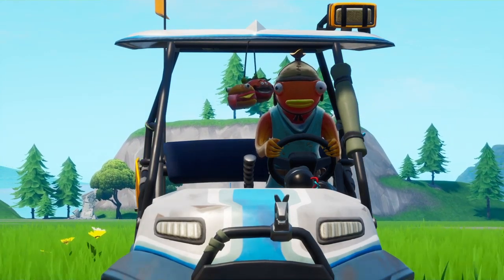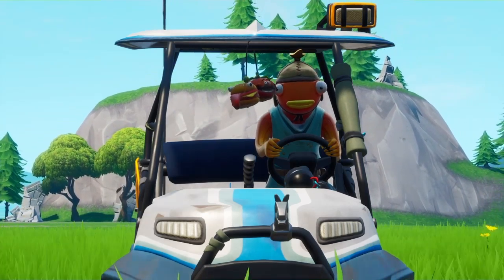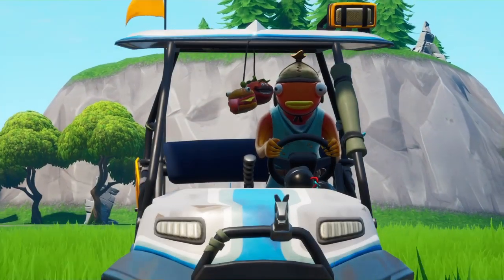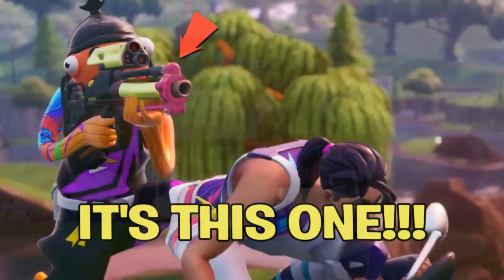*NEW* All World Cup SKINS & ITEMS! (Free & Exclusive) | Fortnite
Im NickArg

👉Use Creator Code “imnickarg” In Your Fortnite Item Shop To Support Ya Boy👈

Hello! This is *NEW* All World Cup SKINS & ITEMS! (Free & Exclusive) | Fortnite

In this video, I showed you guys all of the exclusive skins that will be coming with the World Cup event in Fortnite Battle Royale! These skins consist of the "World Warrior" "World Cup Style For Fishstick" a new wrap & the "Kiss the Cup" emote... I Hope You Guys Enjoy This Video!!

Im NickArg